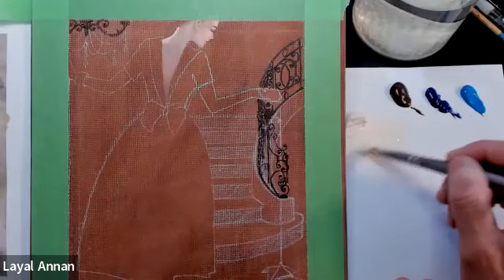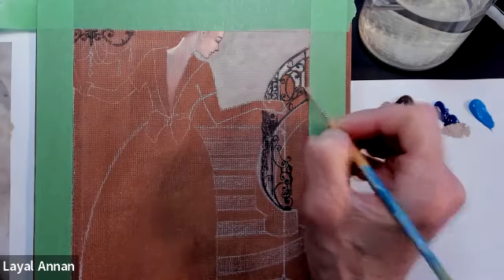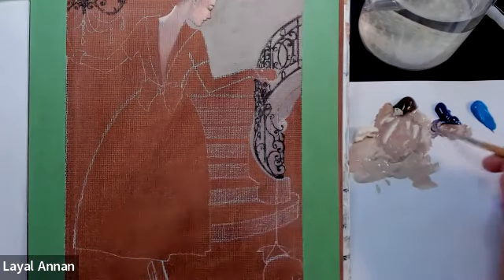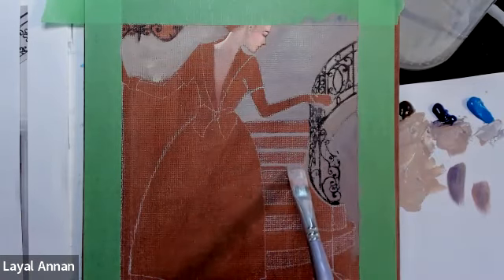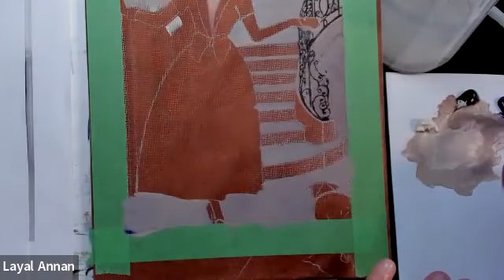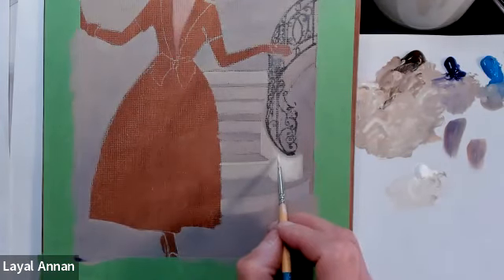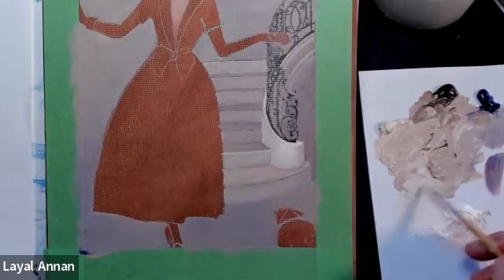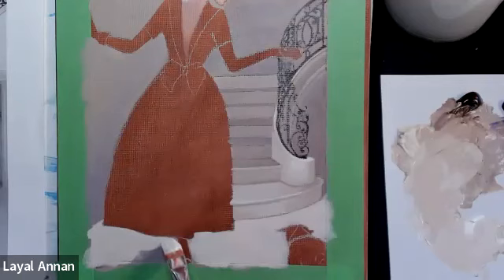The Red Dress Pt2